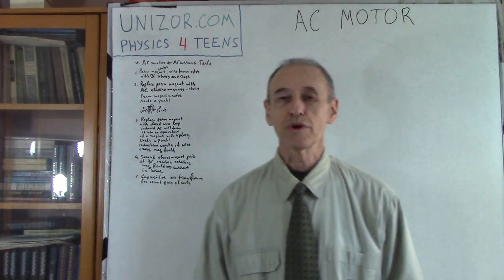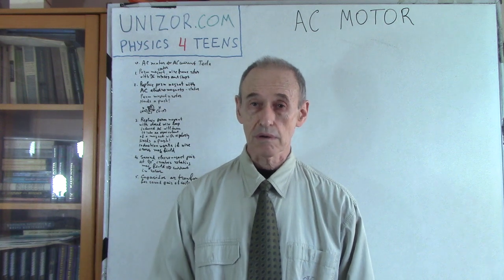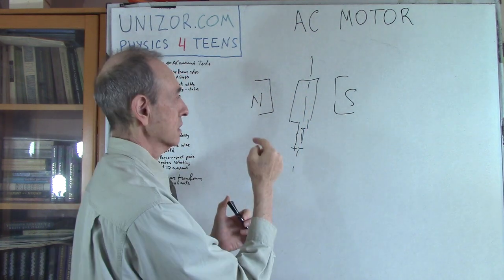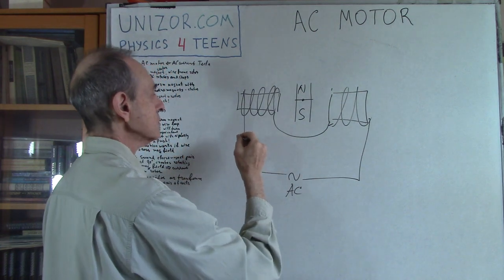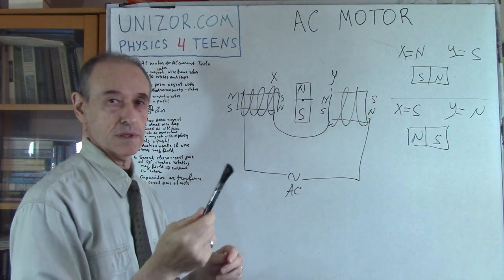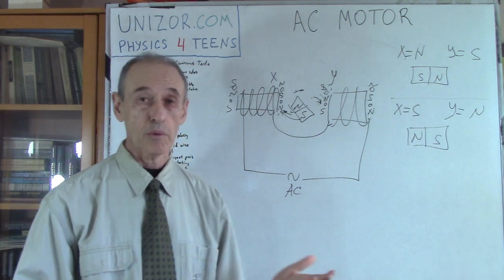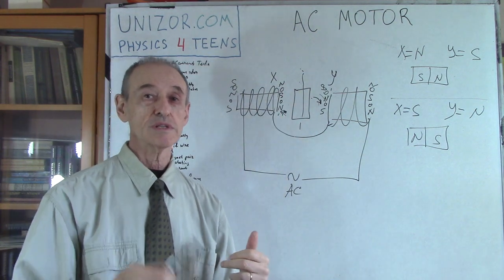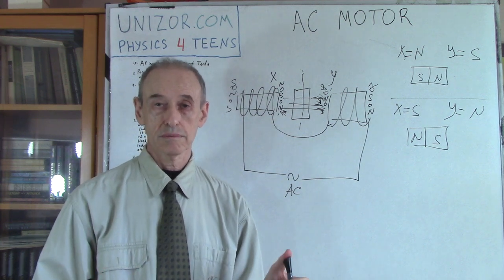AC Motors: UNIZOR.COM - Physics4Teens - Electromagnetism - Alternating Current Induction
Alternating Current Motors

Alternating current (AC) motors are used where the sources of electricity produce alternating current - in our homes, at industrial facilities etc.
For example, AC motors work in refrigerators, water pumps, air conditioners, large fans and many other devices.

The idea of AC motors belongs to Nicola Tesla, who invented it at the end of 19th century.
And it was a brilliant idea!

Firstly, as in the case of DC motors, let's replace the permanent magnet in a stator with two coils around an iron cores - electromagnets that create magnetic field. Notice, however, that the current in these electromagnets is alternating, which means that the magnetic field between these electromagnets is alternating as well in magnitude and direction.

Secondly, we will place a permanent magnet on an axis, so it freely rotates between the poles of the electromagnets

What will happen if we switch on the alternating current in the electromagnets?
Well, nothing noticeable. The problem is, the polarity of electromagnets will start switching with frequency of the AC - 50 or 60 oscillations per second in usual commercial wiring, and a permanent magnet in-between will be forced in two different directions with the same frequency and it will not have a chance to start rotating, it will only vibrate with the same frequency.

But let's manually start rotating the magnet in any direction strong enough to force it to rotate with significant angular speed.
At different positions the variable external magnetic field of electromagnetic stator interferes with rotating permanent magnet rotor, sometimes slowing it, sometimes speeding its rotation.
In a short while the rotation of the permanent magnet rotor will synchronize with variable external field of electromagnetic stator and rotation will be maintained with the same angular speed as the frequency of AC in the coils of electromagnets.

Our first version of an AC motor is functional, but it has two obvious disadvantages.
One disadvantage is the usage of permanent magnet, they are very expensive. We could not avoid it in a DC motor, but in an AC case we might think that variable magnetic field might help to use the induction effect to avoid it.
Another disadvantage is that switching the AC on does not really start the rotation, we manually started it, and only then, if we gave a strong push, it started to rotate and maintained this rotation.

Let's use a wire loop instead of a permanent magnet rotor. But, to act as a permanent magnet, it needs an electric current running through the wire, and we don't want any extra sources of electricity to connect to it, it's complicated, needs a commutator, like in the original DC motors.
Instead, we will count on the induction effect created by an alternating current in a stator, which creates an alternating magnetic field, which, in turn, induces the electric current in the wire loop of a rotor.

The induced electric current a wire loop of our rotor appears when a wire crosses the magnetic field lines. Magnetic field produced by a stator is directed along a center line XY and is changing in magnitude from a maximum in one direction (from X to Y) to zero, to a maximum in another direction (from Y to X), again to zero etc.

The problem is, if the rotor is standing still, its wire does not cross magnetic field lines. Therefore, no electric current will be produced in it, and there will be no rotation. Rotor needs an initial push sufficient to synchronize its rotation with the frequency of alternating magnetic field to continue the rotation. Our second disadvantage is still unresolved.

Let's imagine that, besides two main electromagnets with poles X and Y, we have another pair of auxiliary electromagnets in a stator, that are positioned perpendicularly to line XY. Let their poles be A and B and (very important!) the current in them, also sinusoidal, is shifted in time relatively to a current in main electromagnets by 90°.
So, when the magnetic field in one direction is maximum along line XY, it's zero along line AB; when it's zero at XY, it's maximum along AB. Then direction of current is changing and the magnetic flux is at maximum in an opposite direction along line XY and zero along AB; then it's zero along XY and maximum in opposite direction along AB.
So, the magnetic field is rotating, as the alternating current performs sinusoidal oscillations.
This rotation of a magnetic field causes the rotation of a rotor.